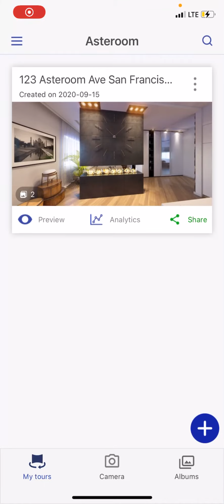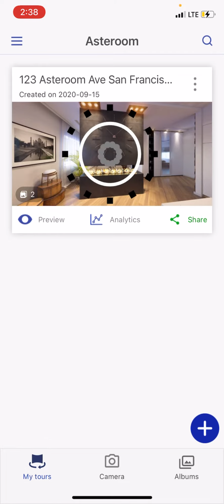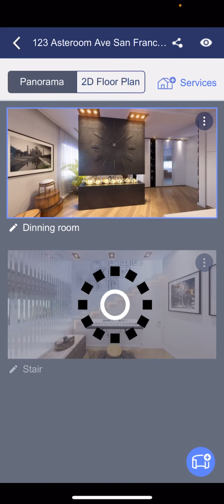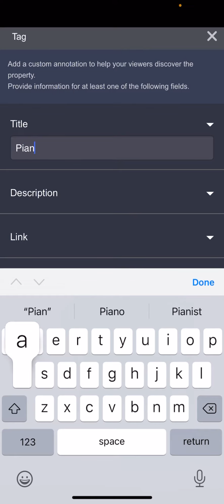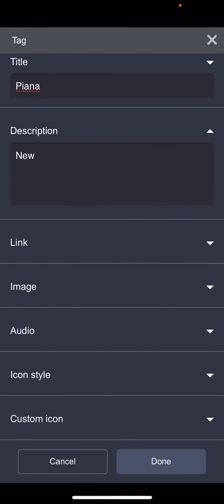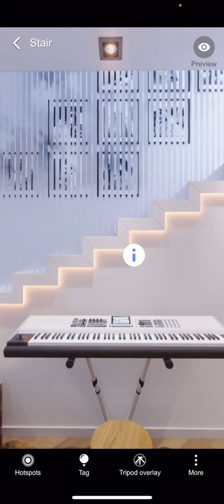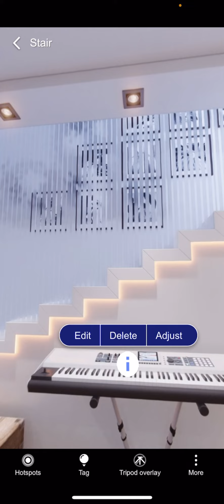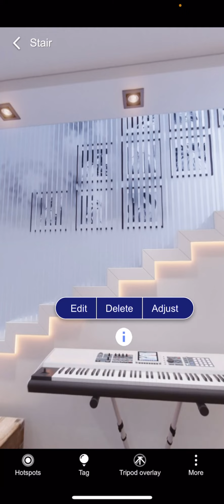How to add a tag to a tour | Asteroom Tutorial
Show property details to viewers with tags. Tags could be a video link, a photo, a detail description.
Asteroom helps you create 360° Virtual Tour with your smartphone. Asteroom is a 360° Virtual Tour Creating Solution, including software that make panoramas into an online virtual tour and a set of hardware "3D Tour Kit" that turns your phone into a 360° camera and take still panoramic photos.
We made it easy-to-use, no extra training, and no expensive equipment.
to see how it works.